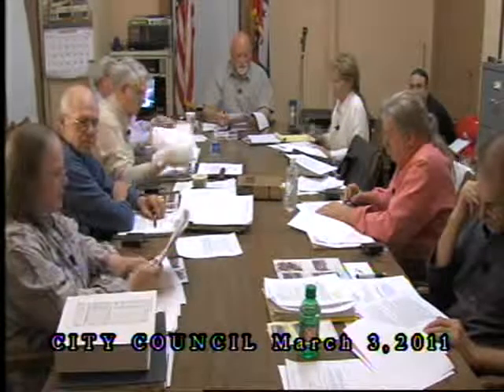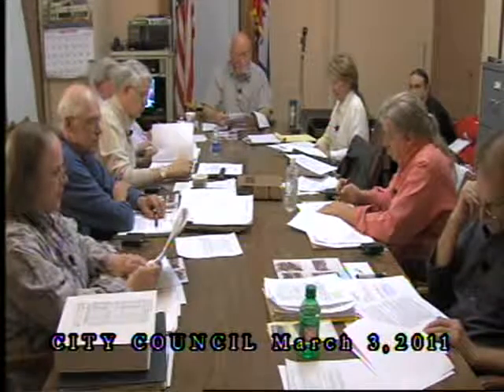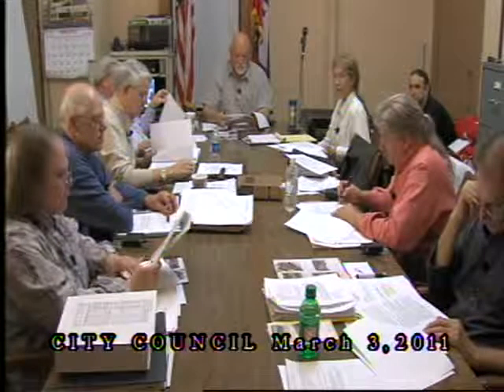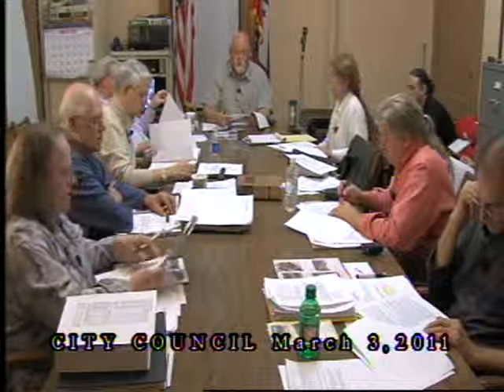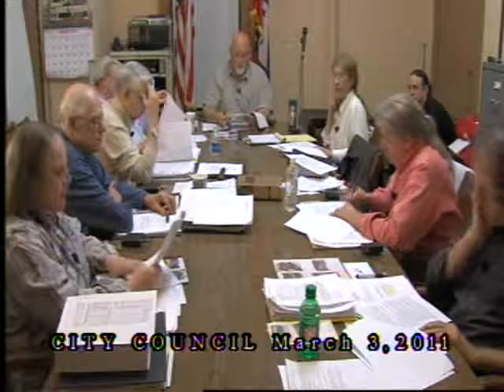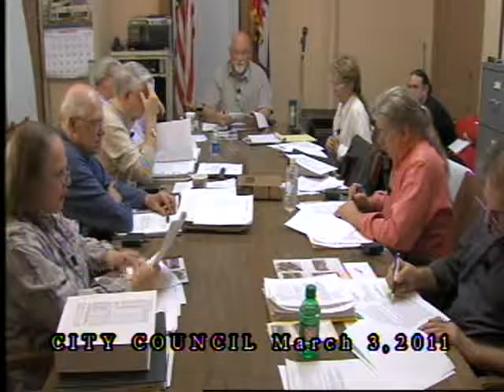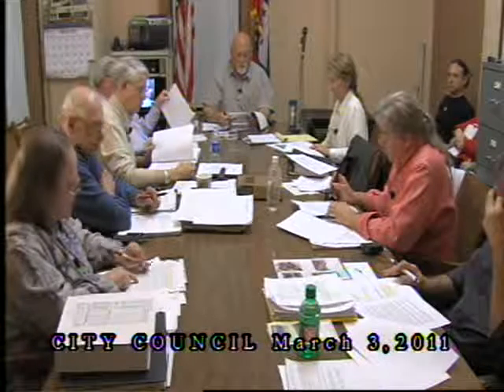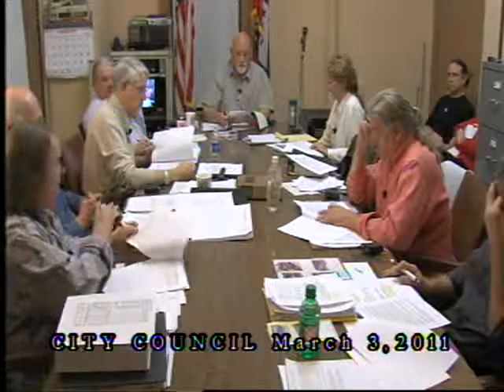ES City Council 03-03-11 prt5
1. Discussion of Domestic Fowl Ordinance -- Planning Commission